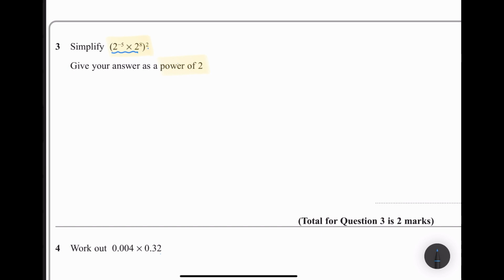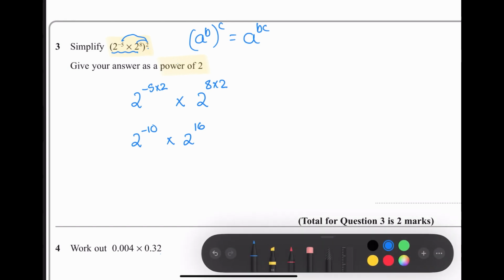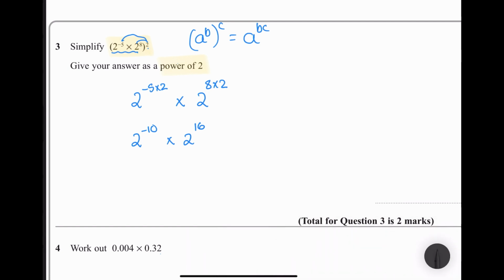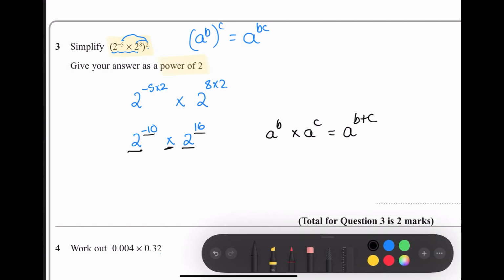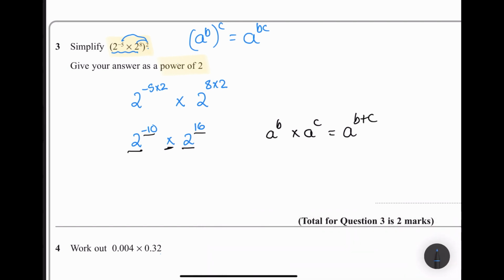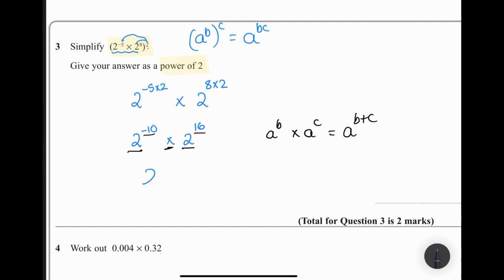GCSE Revision - EDEXCEL November 2022 Higher Paper 1 Question 3 Worked Solution